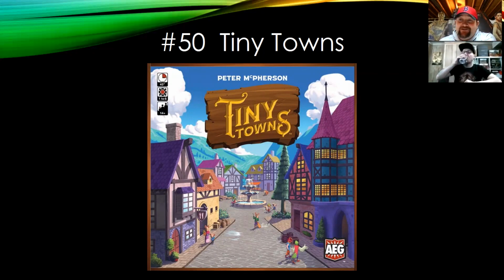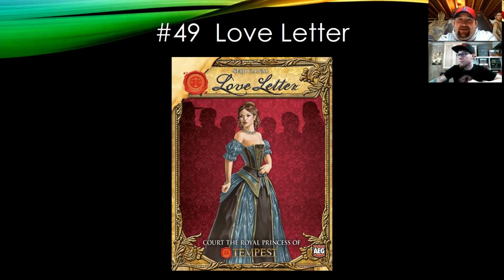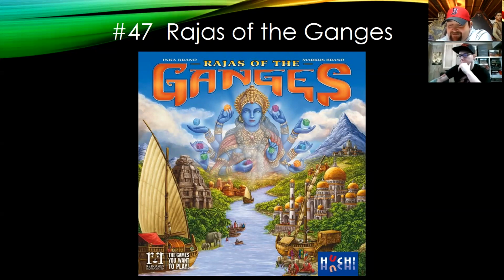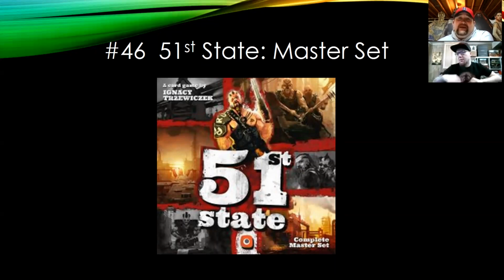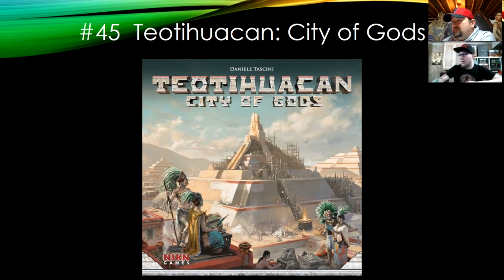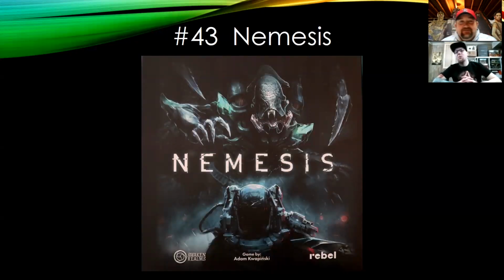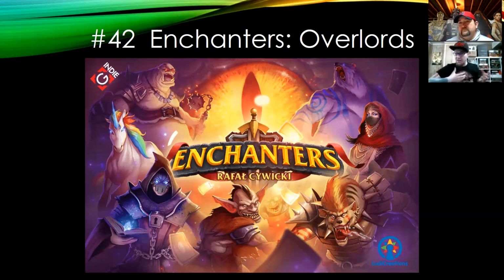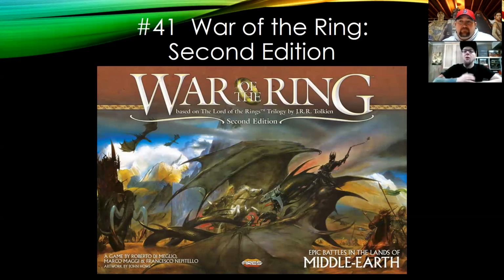Top 100 Games of All Time {2020} 50 - 41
It's that time of year again. The time where we sit down and talk about 100 of the best games in the world and rank them because there's nothing better to do. Here's our list of 100 games that we love for the year of 2020. Enjoy!